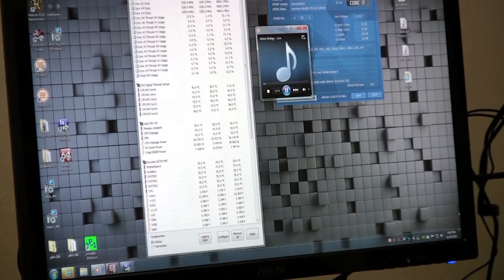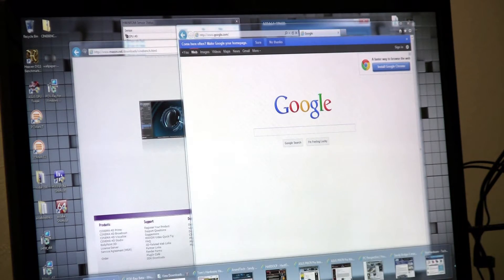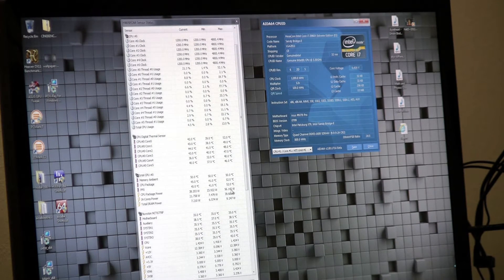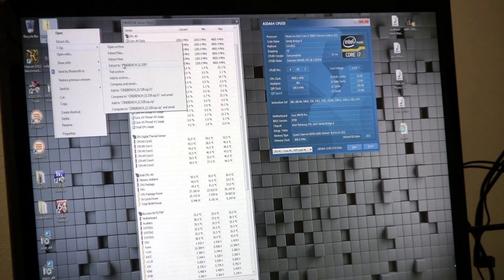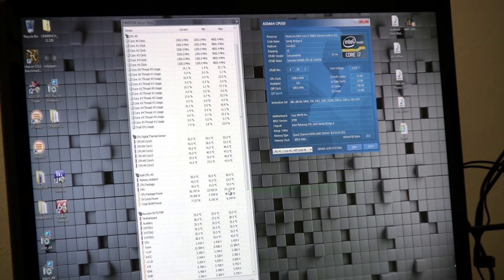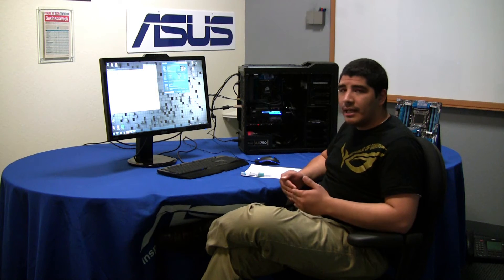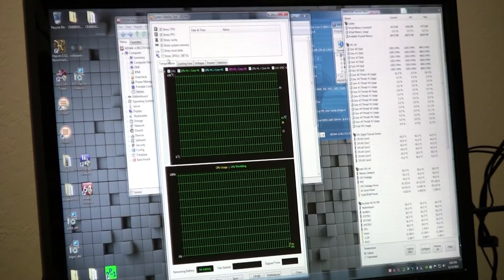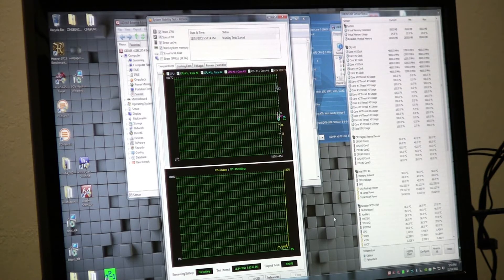How to Overclock an Intel X79 Sandy Bridge-E Motherboard 2/3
JJ from ASUS shows us how to overclock the new X79 platform.

System Specs:

1.ASUS P9X79 PRO LGA 2011 Intel X79 SATA 6Gb/s USB 3.0 Intel Motherboard with USB BIOS
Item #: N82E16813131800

2. Corsair Carbide Series 400R Graphite grey and black Steel / Plastic ATX Mid Tower Gaming Case
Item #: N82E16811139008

3.Western Digital Caviar Black WD2002FAEX 2TB 7200 RPM SATA 6.0Gb/s 3.5" Internal Hard Drive -Bare Drive
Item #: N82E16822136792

4. ASUS ENGTX580 DCII/2DIS/1536MD5 GeForce GTX 580 (Fermi) 1536MB 384-bit GDDR5 PCI Express 2.0 x16 HDCP Ready SLI Support Video ...

5. CORSAIR Professional Series Gold AX750 (CMPSU-750AX) 750W ATX12V v2.31 / EPS12V v2.92 80 PLUS GOLD Certified Modular Active ...

6. CORSAIR Vengeance 16GB (4 x 4GB) 240-Pin DDR3 SDRAM DDR3 1600 (PC3 12800) Desktop Memory Model CML16GX3M4A1600C9B  x 2

7. Intel Core i7-3960X Sandy Bridge-E 3.3GHz (3.9GHz Turbo) LGA 2011 130W Six-Core Desktop Processor BX80619i73960X

8. Corsair Force Series 3 CSSD-F120GB3A-BK 2.5" 120GB SATA III Internal Solid State Drive (SSD)
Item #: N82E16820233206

9. CORSAIR H100 (CWCH100) Extreme Performance Liquid CPU Cooler
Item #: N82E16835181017